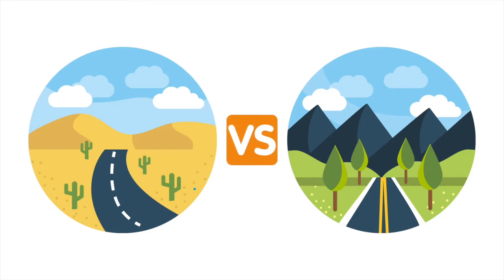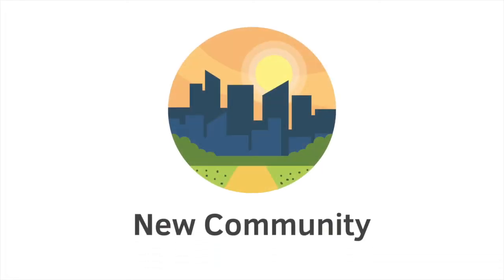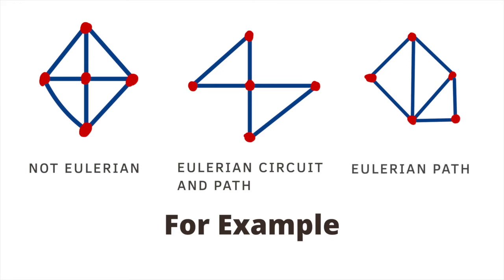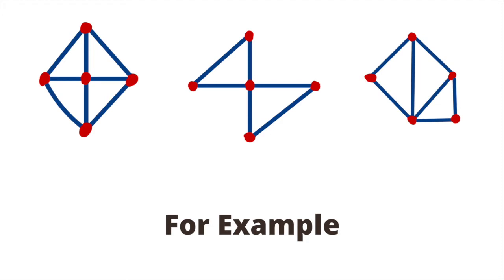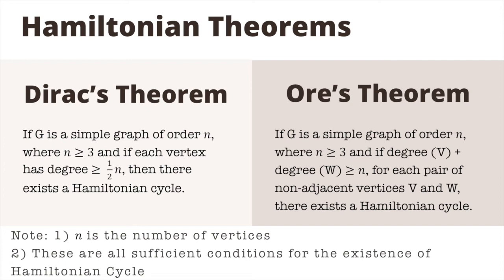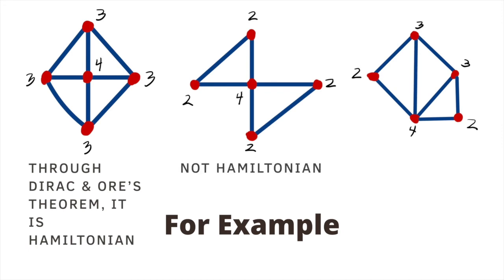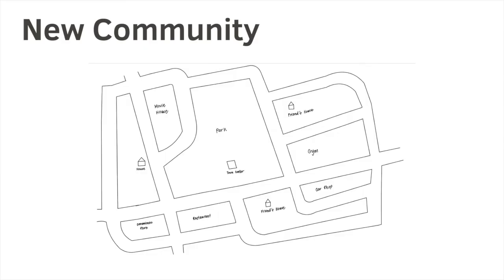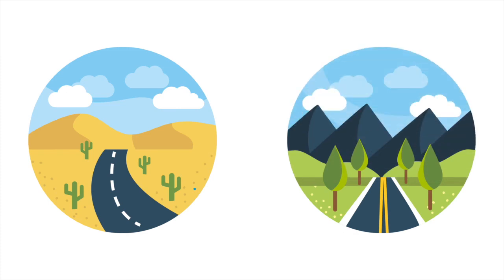The Road Not Taken: The Mathematics in Paths and its Applications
References:

Lumen Learning. Euler and Hamiltonian Paths and Circuits. Lumen.